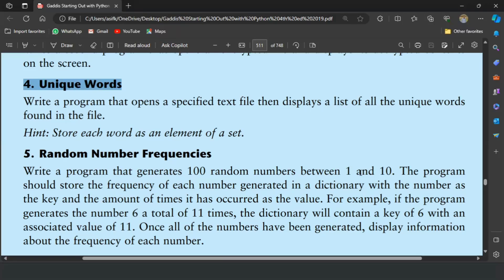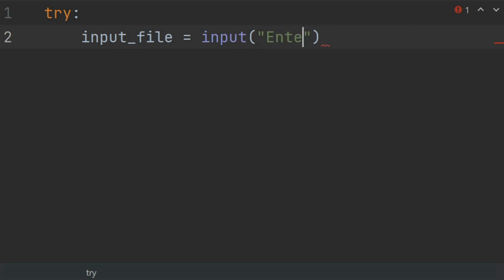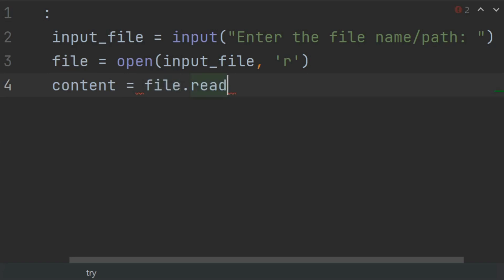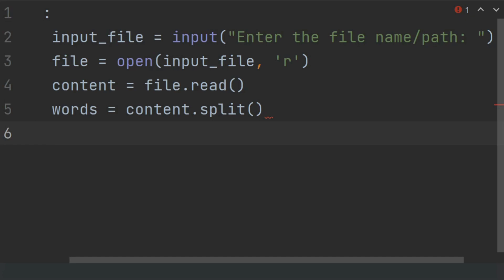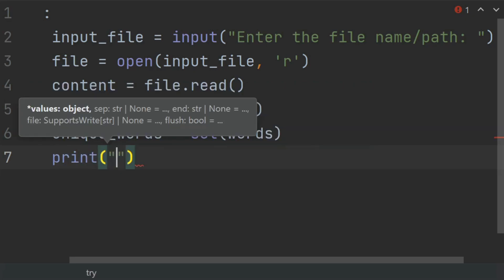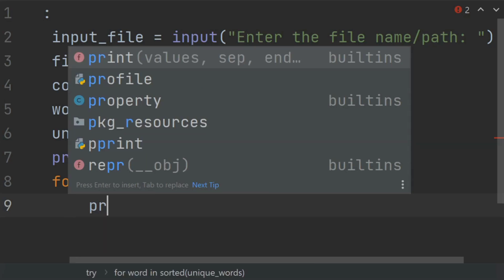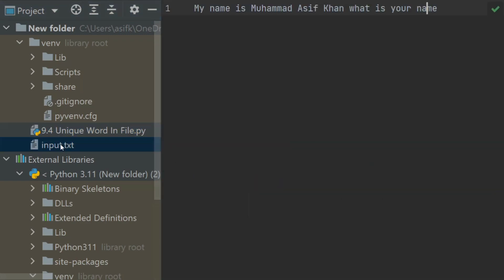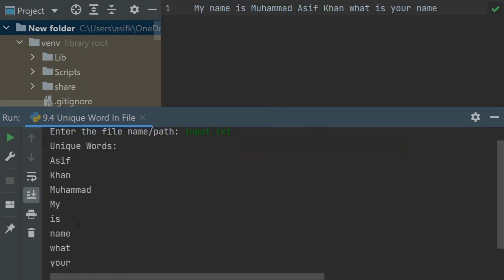Starting Out With Python Chapter 9 Exercise Program 4 Unique words in a text file python program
Find unique words in the text file Python Exercise
count unique words in the text file python
how many unique words are in a text file python
python Program to find unique words in a text file
unique words in text file count usin Python programming
python for beginners: exercise
Set in python
Set methods in python
Set exercises python
How to create Set in python
How to use Set in python
working with Set in python
how to search for value in Set python
how to iterate through Set in python
how to search for key in dictionary python
how to get values from Set python
how to convert string to lower case python
Set practice exercises python
indexing in python
python exercises solutions
How to work with Set in python
Dictionaries python tutorial
Set python exercises

Strings Functions in python

Python Tutorials
python programs
Python
Python Exercise Programs
Python exercises
python programs

Python Tutorial
Learn Python
Python Tutorials
python programs
Python
Python Exercise Programs
Python exercises
python programs

freecodecamp
codewithharry
mike dane
giraffe academy
apna college

Python Tutorial
Learn Python